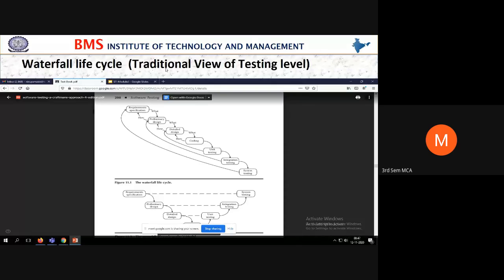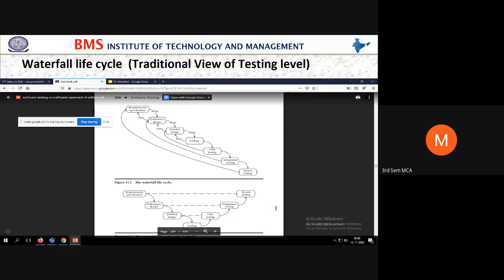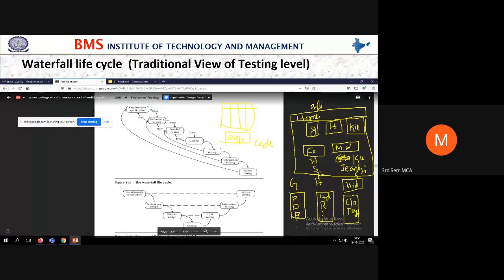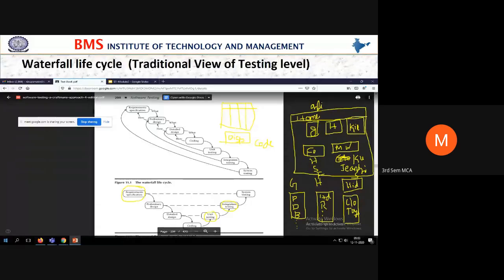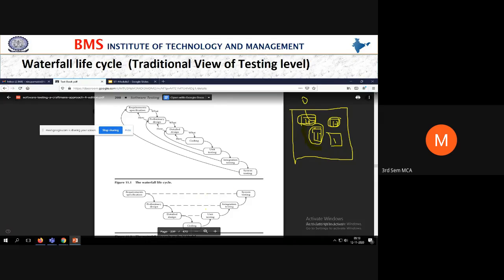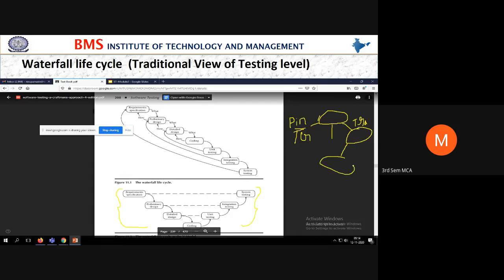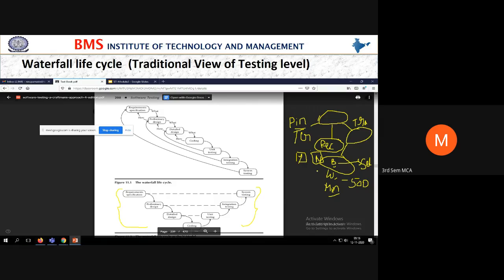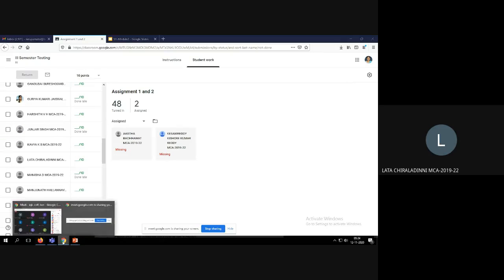Software Testing class M4